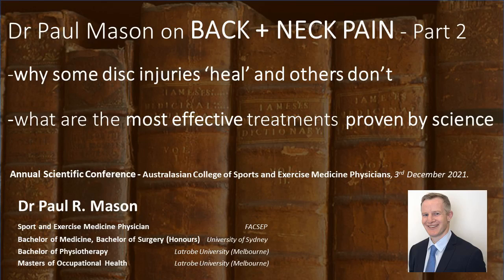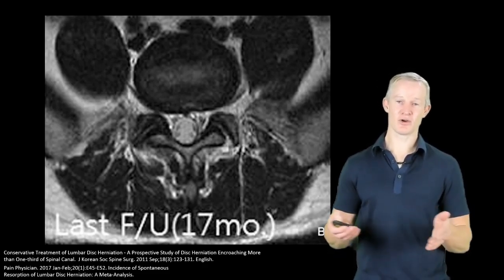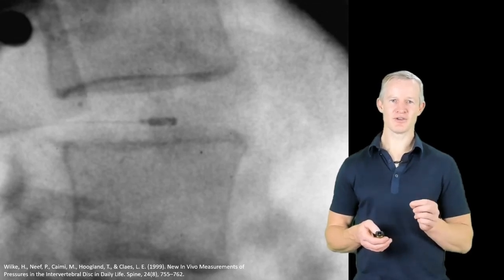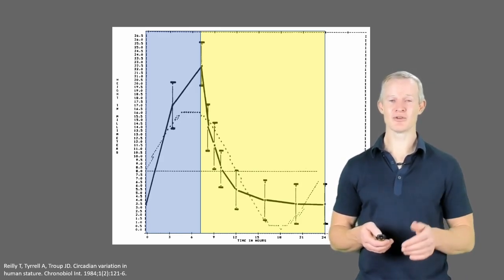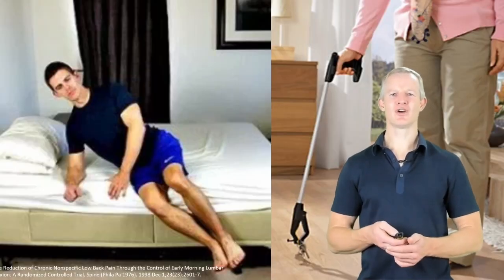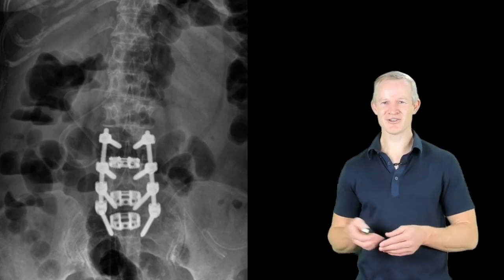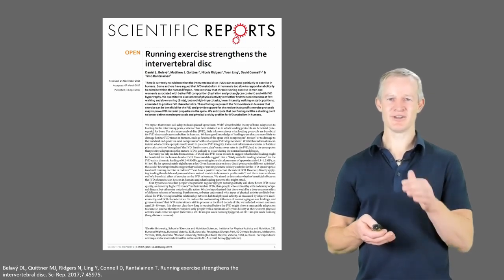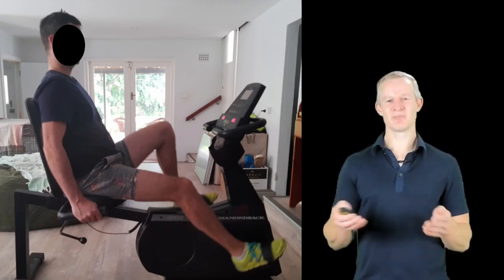Dr Paul Mason on back pain - part 2 - science based treatments often ignored by doctors and physios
Dr Paul Mason discusses exactly how disc injuries can 'heal' and what strategies doctors and physios can use to help their patients recover quicker.